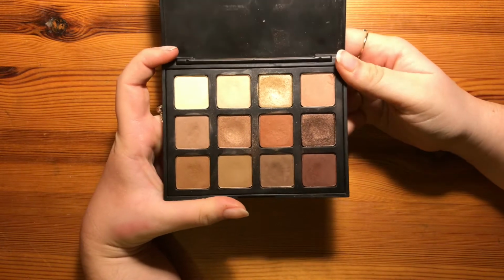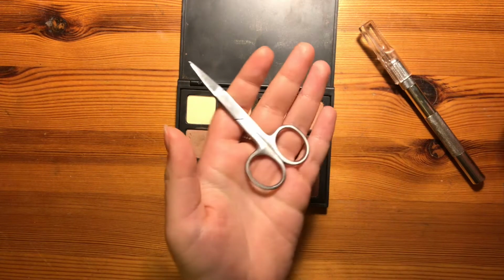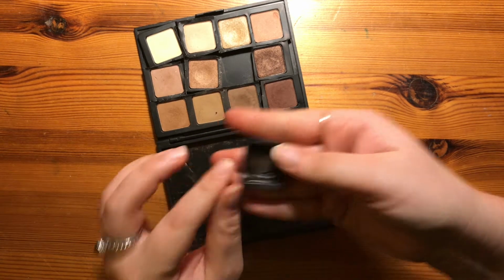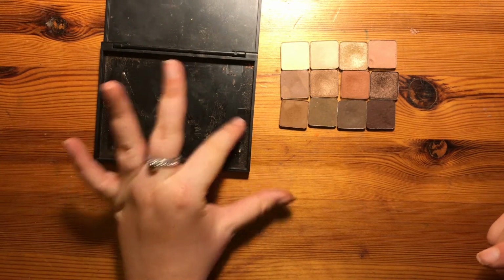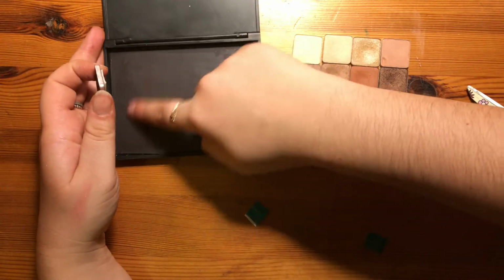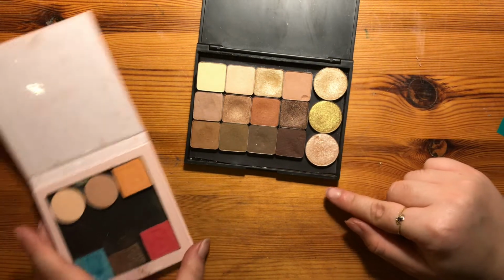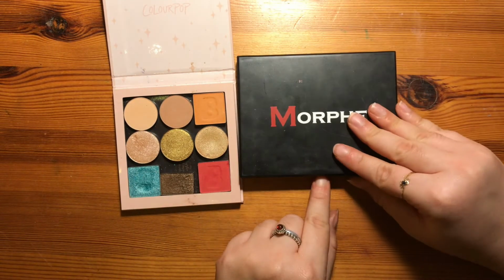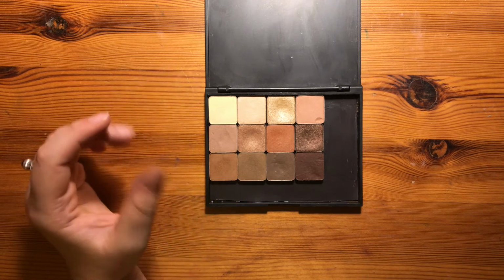Depotting My One Month One Palette | Depotting and Magnetic palette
In this video I transform my Morphe 12NB which is currently my one month one palette for December. I depot the palette and then turn the packaging into a magnetic palette. This means I can still use the palette as it is but am also able to use the shades as individual shadows.